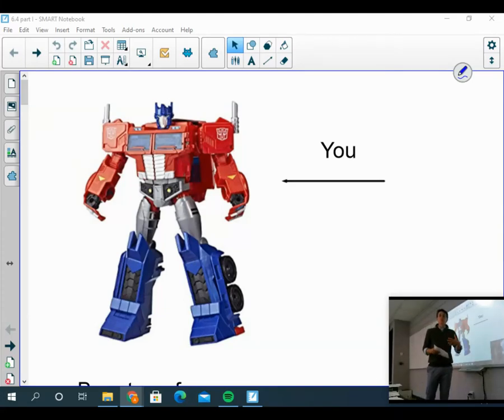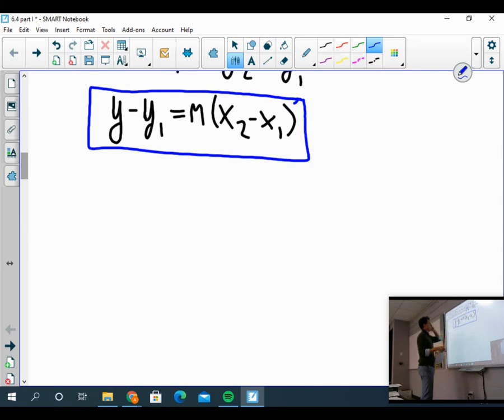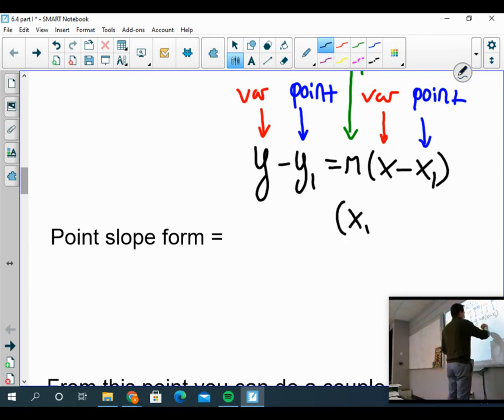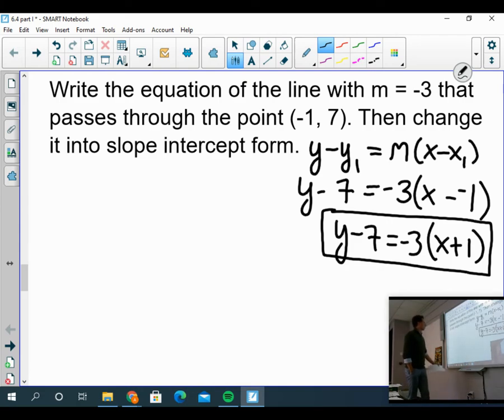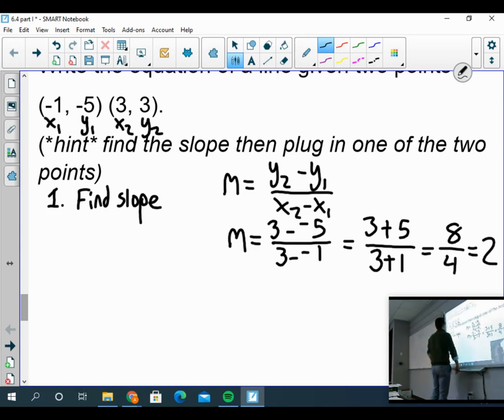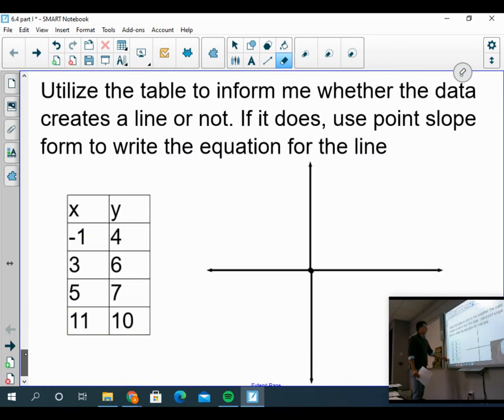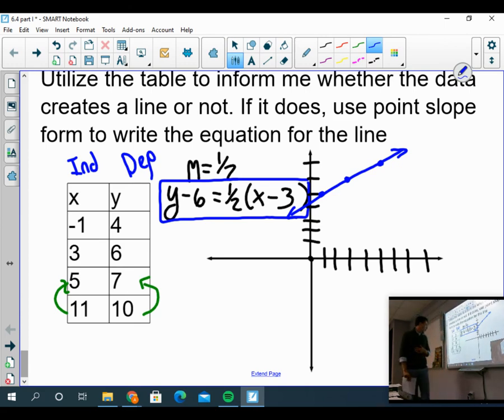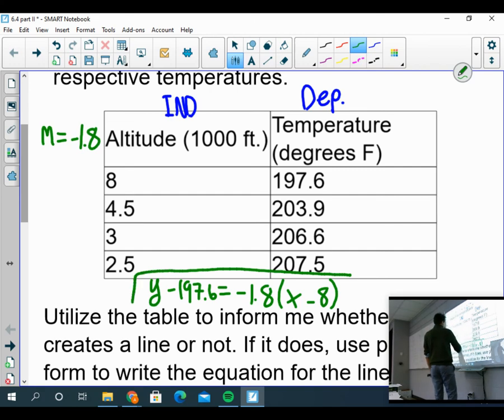6.4 Video Instruction - Algebra I